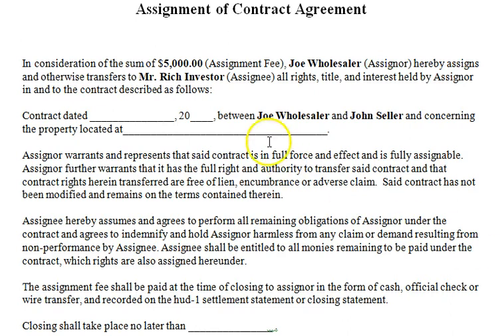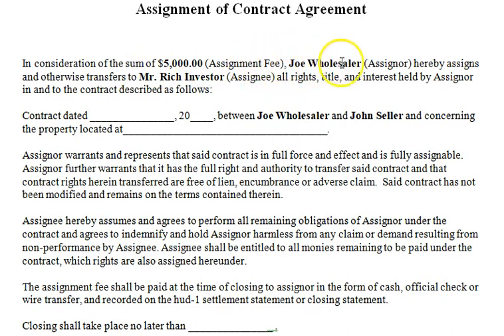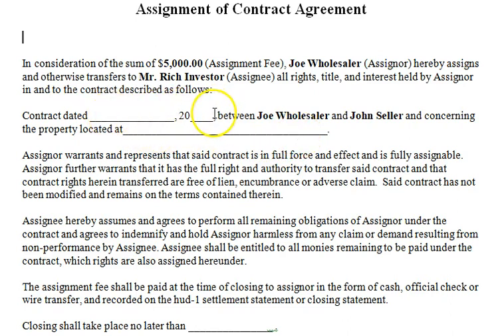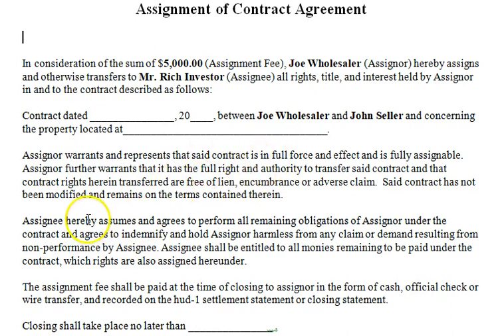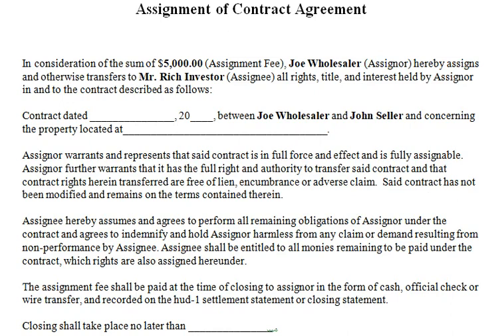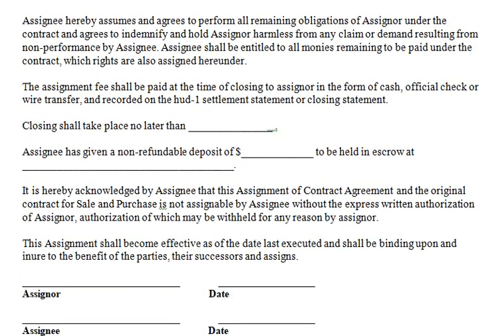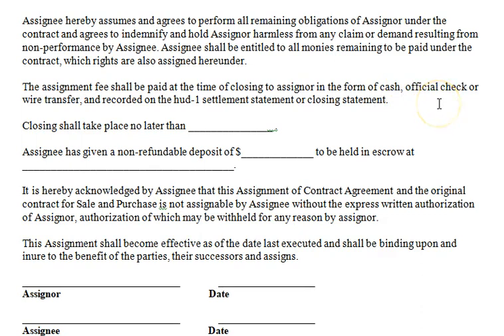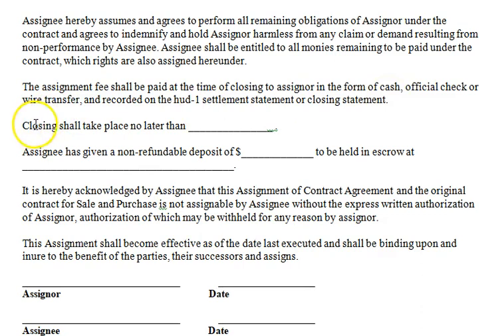How To Fill Out The Wholesale Assignment Contract | The Wholesalers Toolbox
Wholesale Real Estate Contract - Assignment Agreement Example

A quick run through & explanation of the assignment agreement used for wholesaling houses.

There are several strategies used for wholesaling real estate, this contract and example are for "Assignment Deals" only.

Important Notice: Please verify with your state and title company that any real estate contract meets your state's requirements and are legally binding before you use them in any real estate transaction.